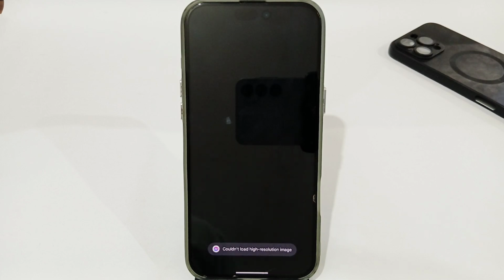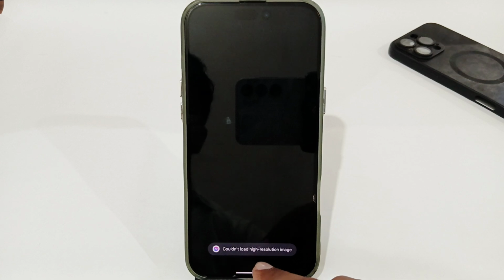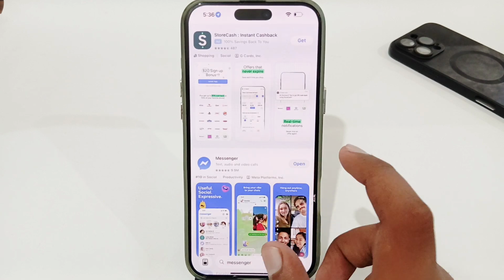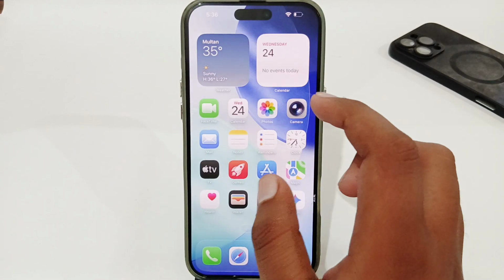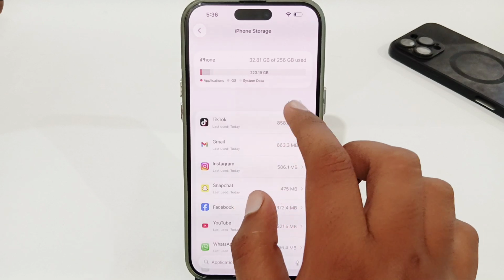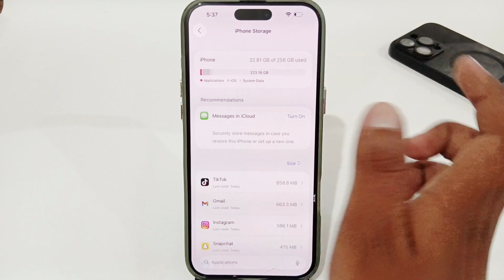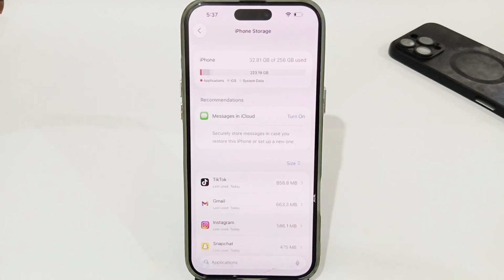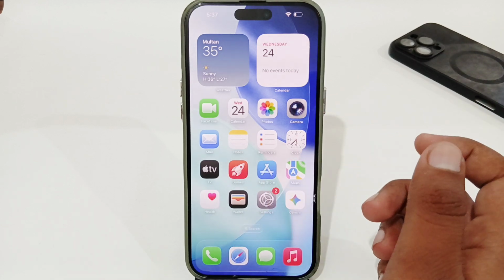How to Fix "Could Not Load High-Resolution Images" on Messenger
YouTube Description
Tired of seeing the "Could not load high-resolution images" error or blurry photos in your Facebook Messenger chats? This common error prevents you from viewing and sharing images in HD quality.

In this video, I'll show you a complete step-by-step troubleshooting guide to fix this issue for good. We'll cover solutions for both iPhone and Android users, from simple setting changes to more advanced network fixes.

In this video, I'll cover these fixes in order:

0:00 Introduction to the Messenger HD Image Error

**0:30 Fix 1: Check Your Internet Connection (Wi-Fi vs. Data)

**1:05 Fix 2: Force Close & Restart the Messenger App

**1:35 Fix 3: Check Messenger's Data Usage Settings (CRITICAL!)

**2:30 Fix 4: Clear Messenger's Cache (Android) / Offload (iPhone)

**3:25 Fix 5: Update the Messenger App

**3:50 Fix 6: Check Facebook/Instagram Server Status

**4:15 Fix 7: Reinstall the Messenger App

**4:45 Bonus Tip: How to Manually Enable HD Photo Uploads

Step-by-Step Guide (For Reference):

Check Your Internet: A slow or unstable connection is the #1 cause. Switch between Wi-Fi and mobile data to test.

Restart Messenger: Fully close the Messenger app from your app switcher and reopen it.

Enable Data Saver Mode (or Disable it):

Go to Messenger Settings  Photos, Media & Calls.

Toggle "Data Saver" mode OFF. (If it's on, it blocks HD images).

On some versions, ensure "Upload HD" and "Download HD" are both enabled.

Clear Cache (Android): Go to phone Settings  Apps  Messenger  Storage Clear Cache.

Update/Reinstall: Update Messenger from your app store. If that fails, uninstall and do a fresh install.

By following these steps, you'll clear out the glitches and settings that are blocking your high-quality images!

Did this fix your Messenger image quality problem?
Let me know which solution worked for you in the comments below!

Don't forget to:
👍 LIKE this video if it brought your HD photos back!
🔗 SHARE this with a friend who sends blurry photos!

Hashtags for Social Media Promotion
Use this condensed set for promoting on other platforms: